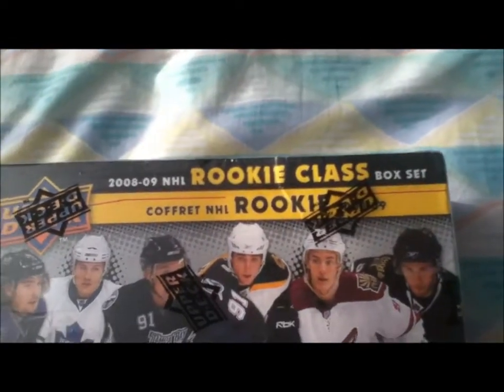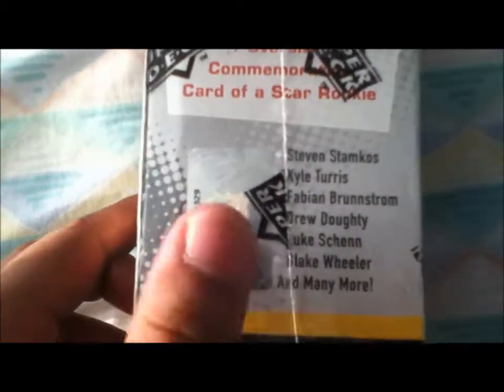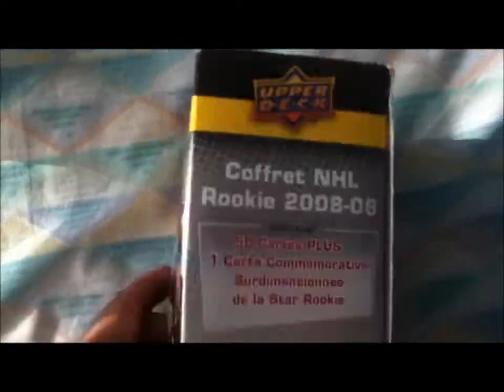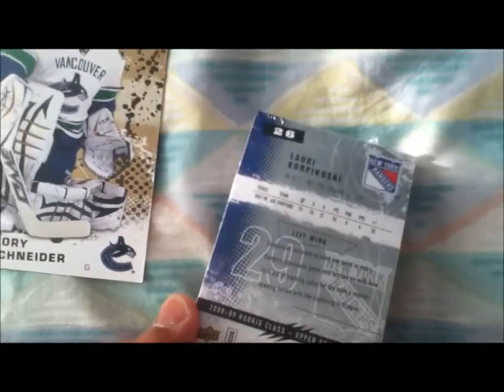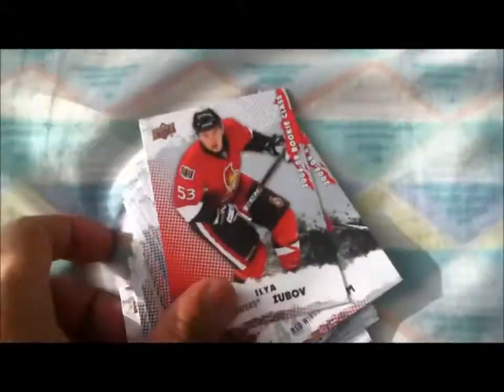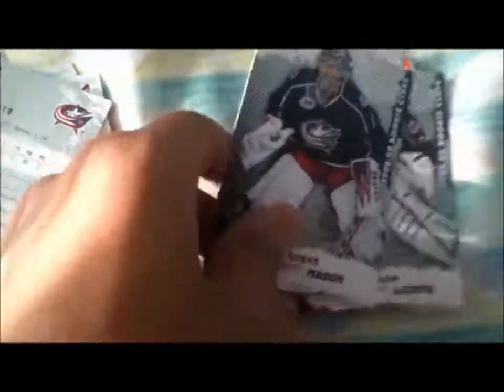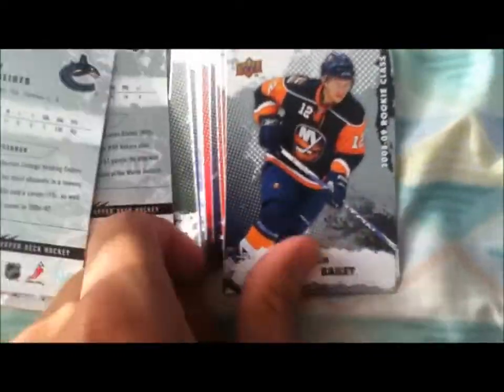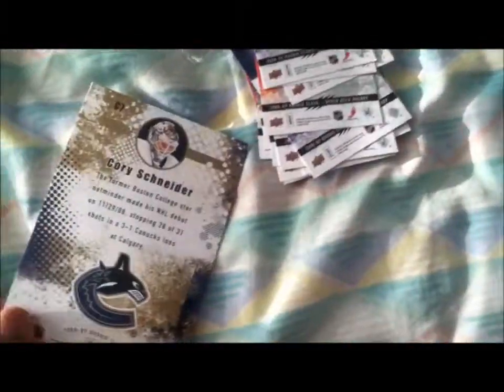2008-09 Rookie Class Box Set Unboxing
Lol I know i made some mistakes but whatever